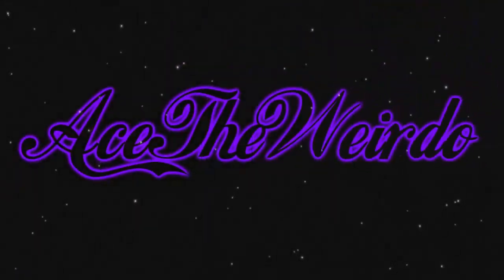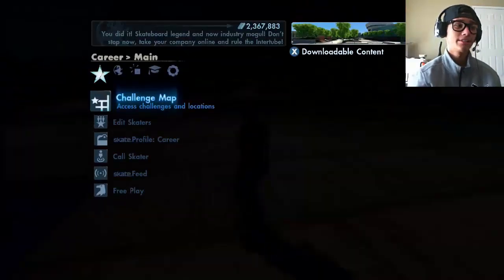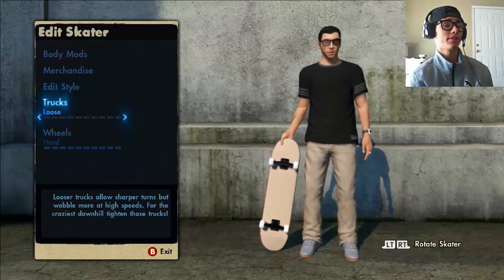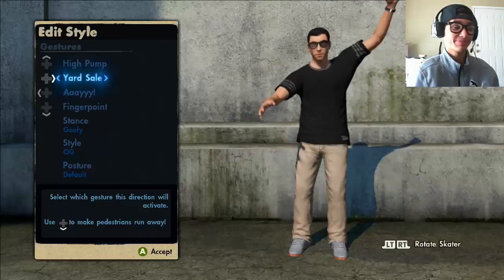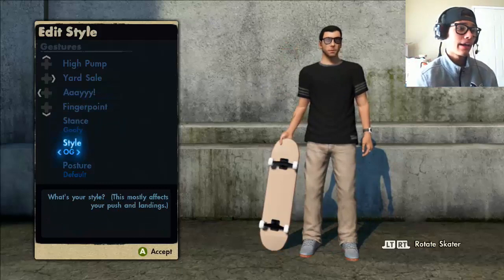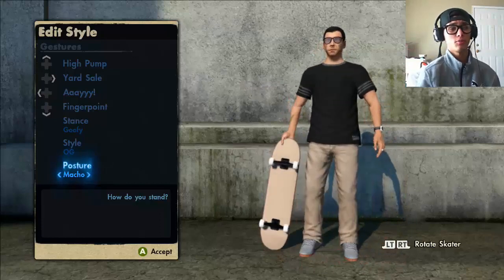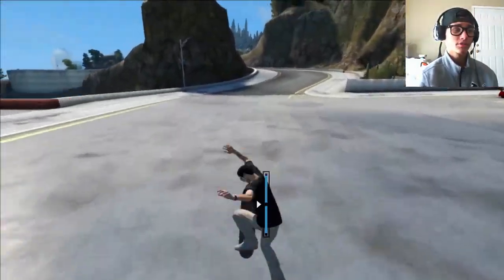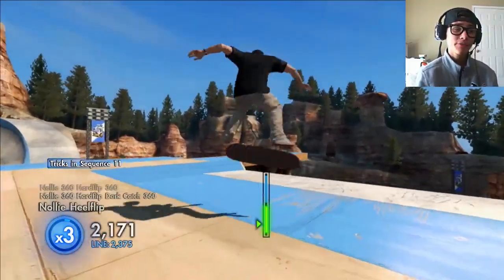Ace The Weirdo Skate 3 Setup!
Hai, in this video i show you my skater setting. reason why i show you it it's cause i will start a series on how to trickline so start off by changing your setting to mines if you want. So guys if you enjoyed make sure you FAP that like button and if you're new to my channel feel free to FAP that subscribe button for more new weird entertaining content! Well i am out you guys take care i love you all annnnd Bai!

Ace The Weirdo Skate 3 Setup! How to trickline how to flip speed glitch cannon ball